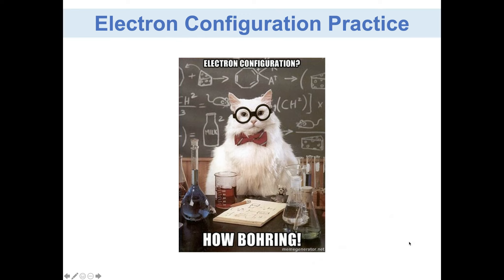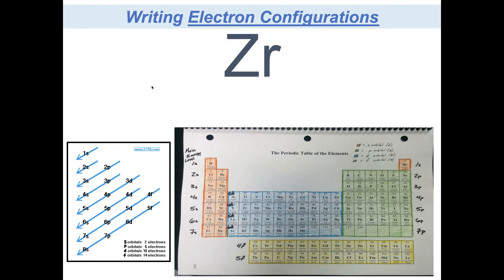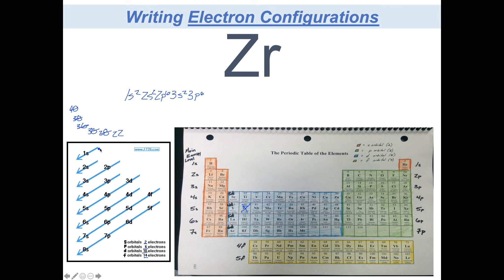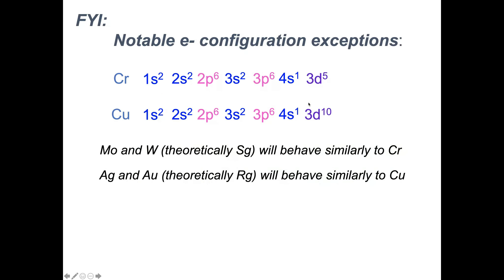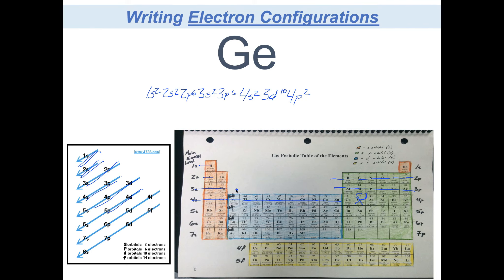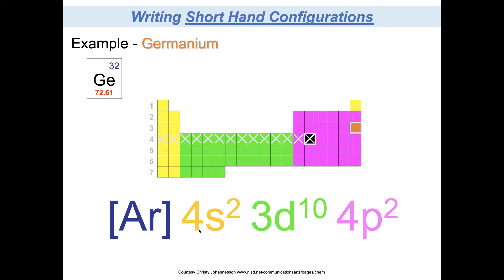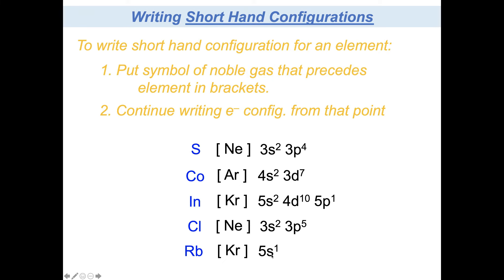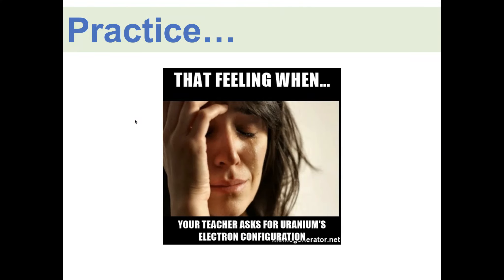Week 4 Video Lecture 2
Studenny Chem